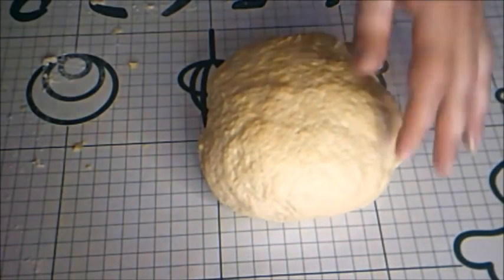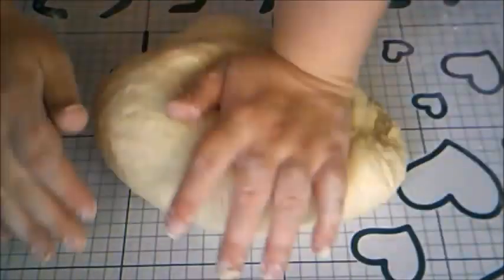Baking Basics: Why Do We Punch Down Yeast Dough?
Here I explain why it is important to punch down and briefly knead yeast dough.